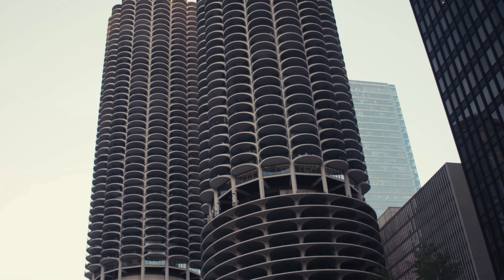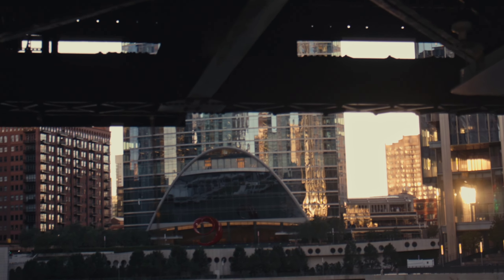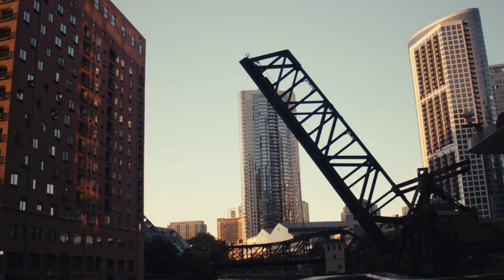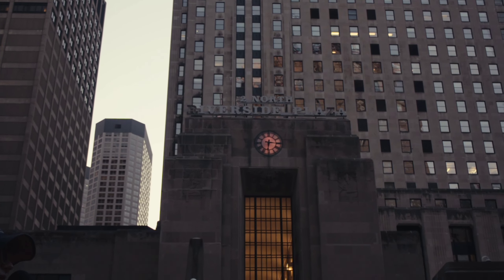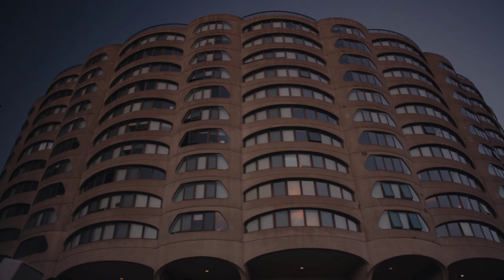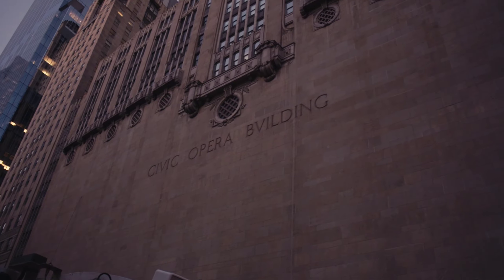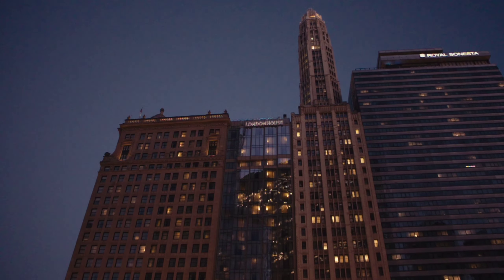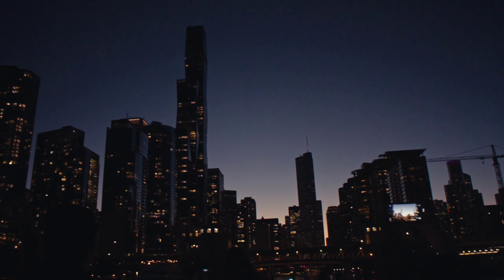Chicago River Cruise Architecture | EOSM MLV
Chicago River Cruise. Afternoon to evening. Buildings history.